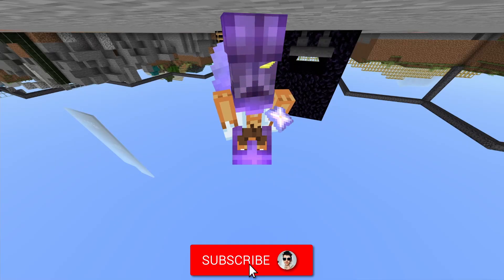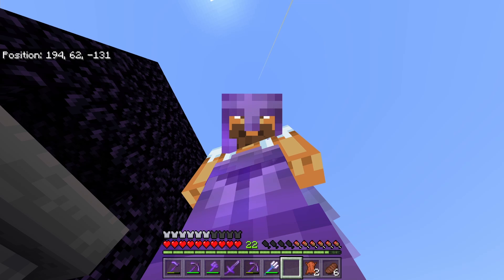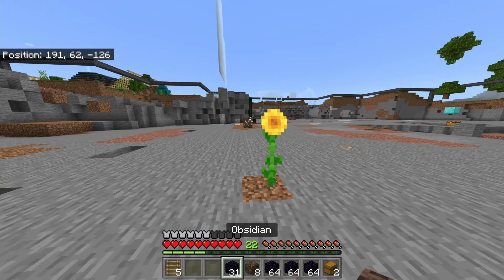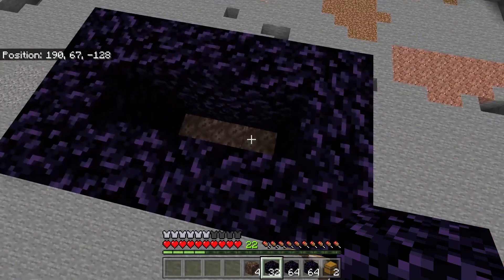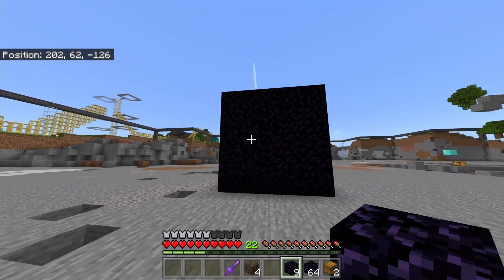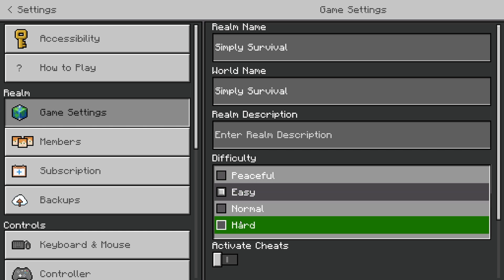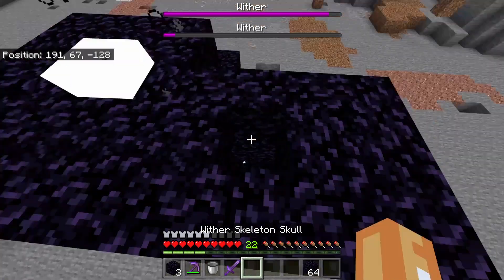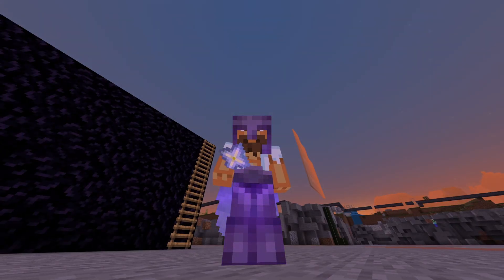SIMPLE 1.18+ AUTOMATIC WITHER KILLER -TUTORIAL- Minecraft Bedrock (MCPE,Xbox,PS4,Switch,Windows10)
I’m today’s video I show you how to build this SIMPLE 1.18+ AUTOMATIC WITHER KILLER -TUTORIAL- Minecraft Bedrock (MCPE,Xbox,PS4,Switch,Windows10)

itsmejames